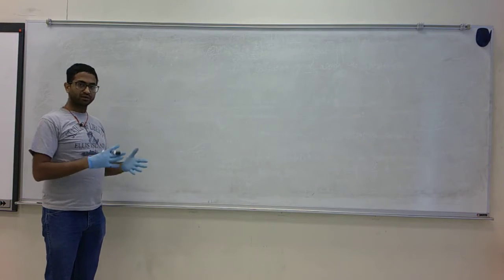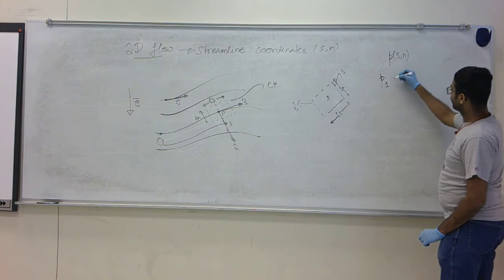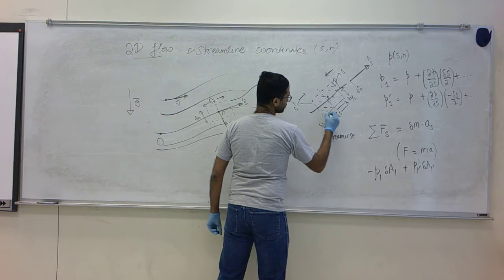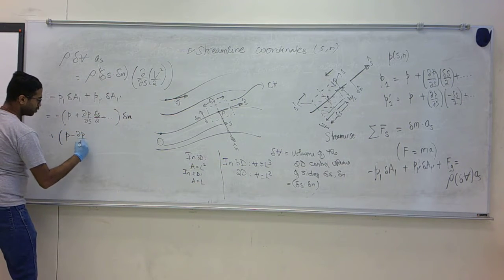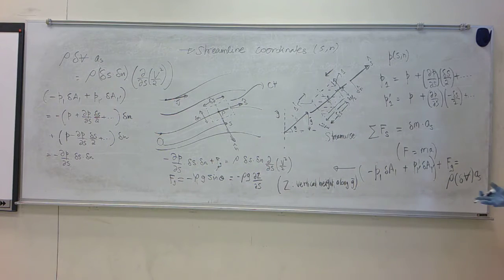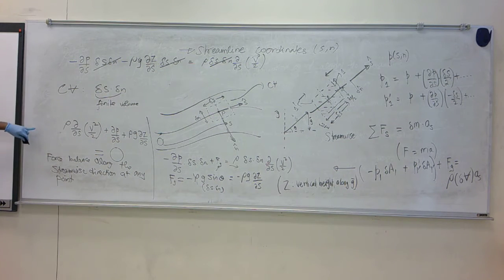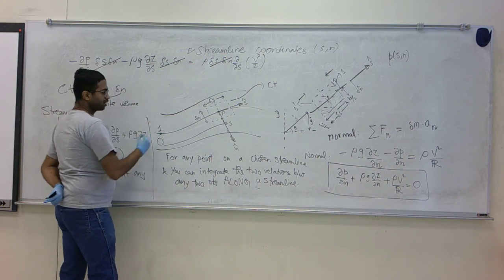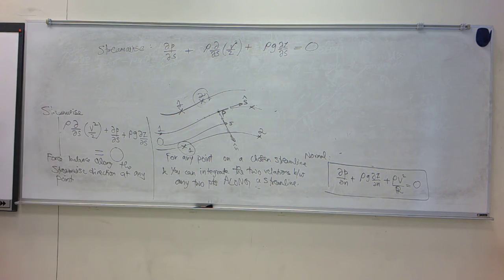MECH 3331 Module 4 Part 2